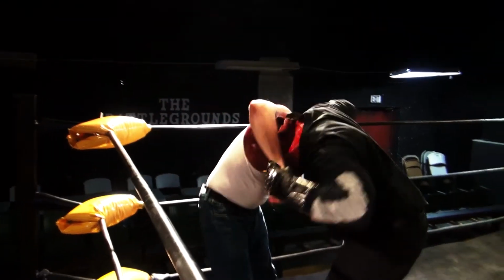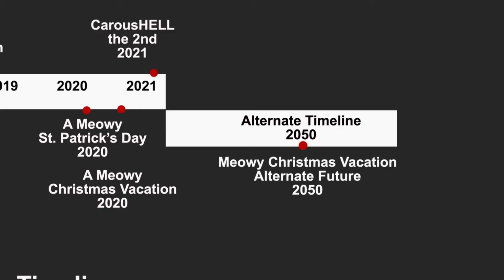Silver Spotlight Films 10 Year Timeline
Steve just explains the current official timeline for all of the Silver Spotlight Films and the year they all take place. Just in case anyone is insane and wanted to know what happens in what chronological order for some weird reason.